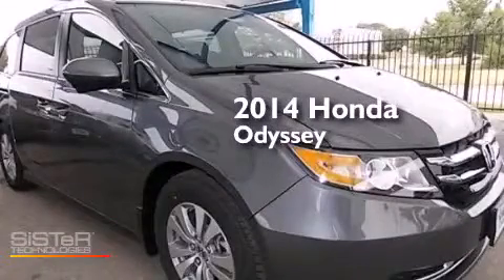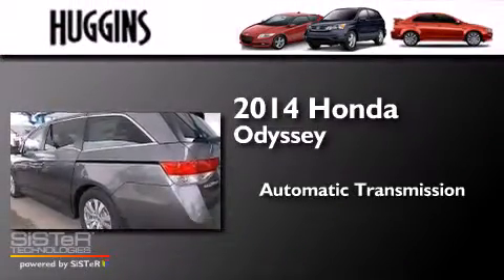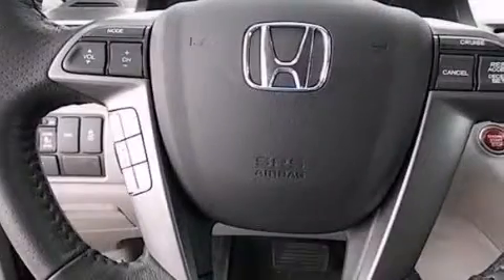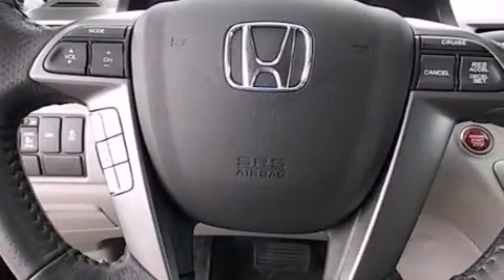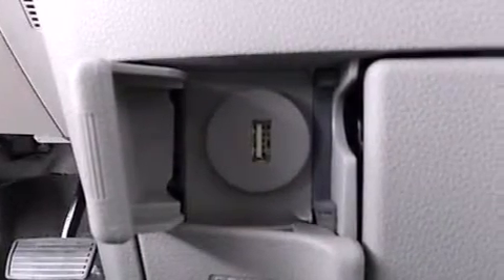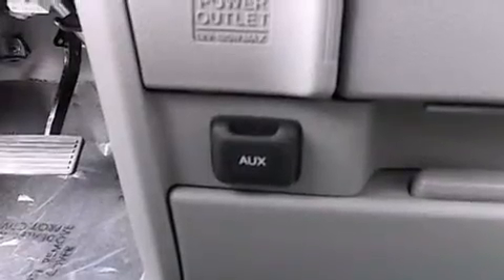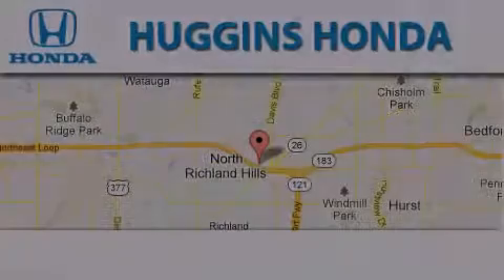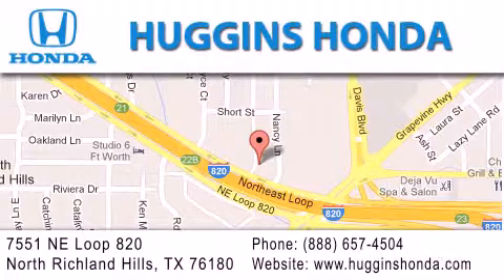2014 Honda Odyssey North Richland Hills TX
We've been honored to serve the Ft. Worth TX area , we promise that your experience at our dealership will exceed your expectations ! Year : 2014 Make : Honda Model : Odyssey Engine : V6 i-VTEC 3.5 Liter Trans . : 6-Spd Automatic Exterior : Modern Steel Metallic Miles : 10 Interior : Gray Stock : 43571 Huggins Honda 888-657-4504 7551 NE Loop 820 North Richland Hills , TX 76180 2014 Honda Odyssey Ft. Worth TX